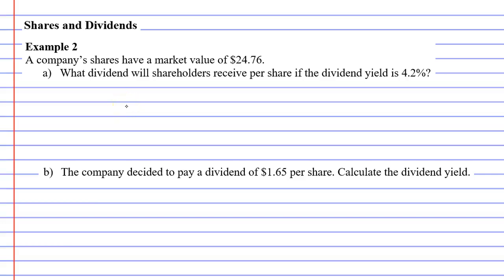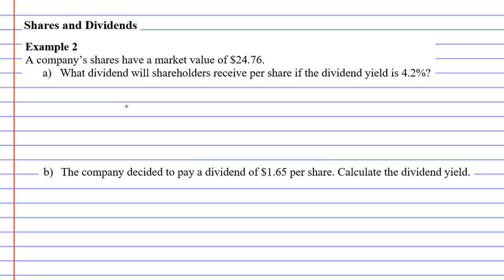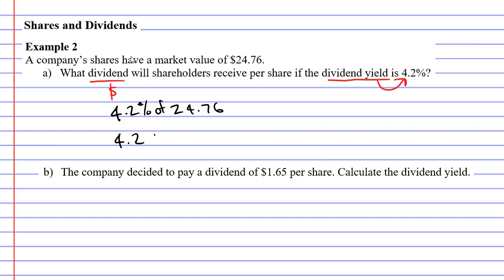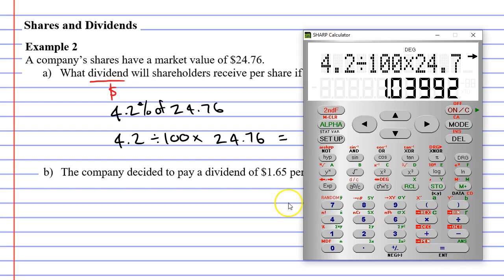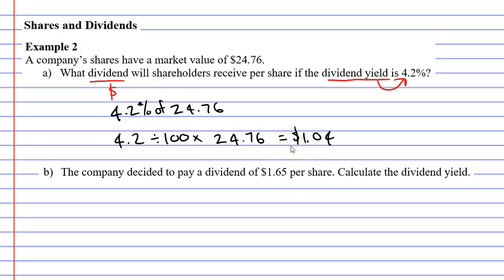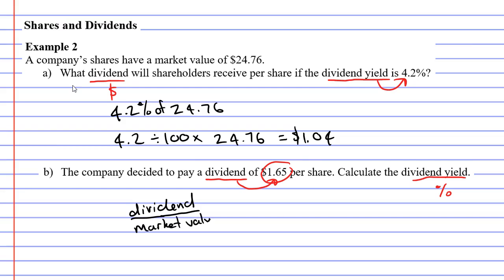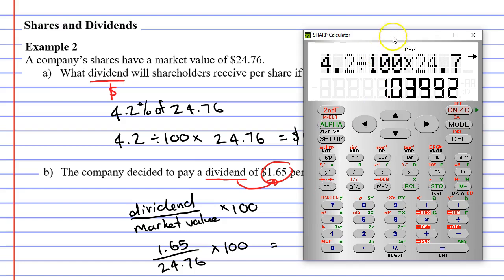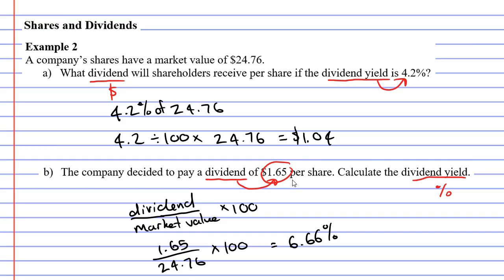3D Shares and Dividends (3 of 3)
completes an example where you make calculations involving shares and dividends.